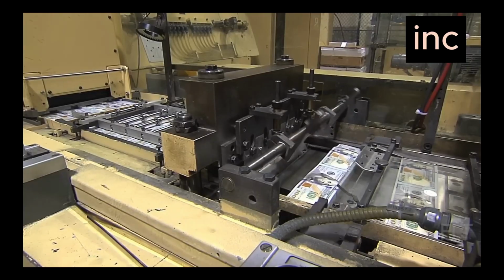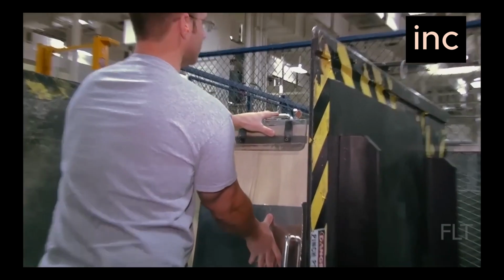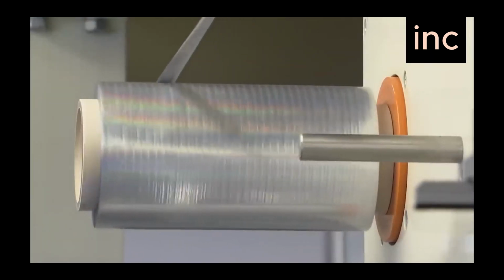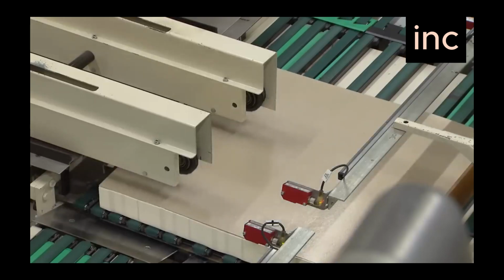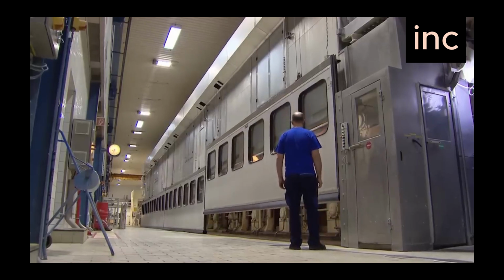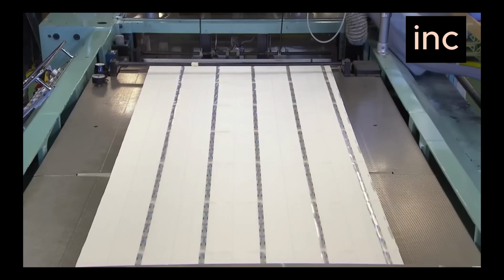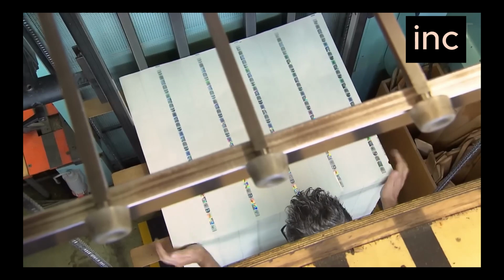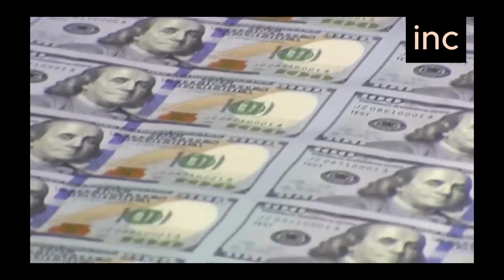American Money Factory -100$ 100$ Bill- DONALD-TRUMP BankNote Factory